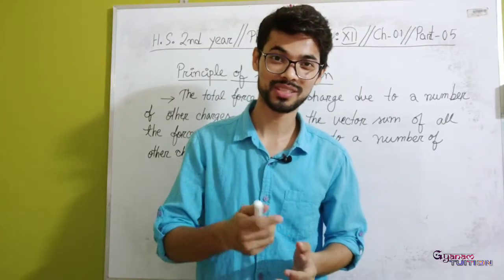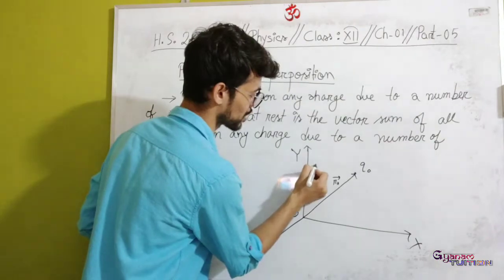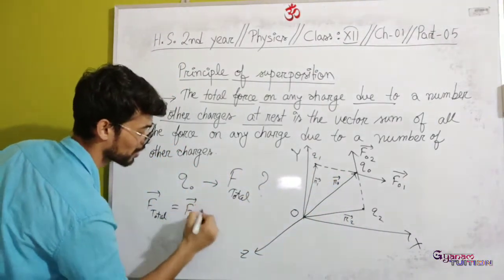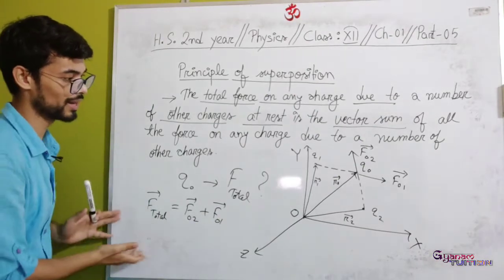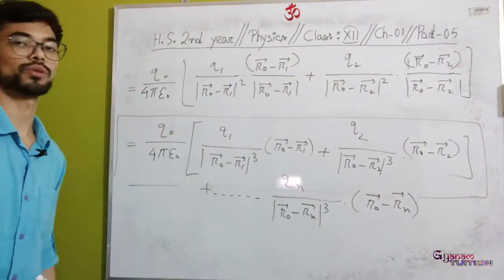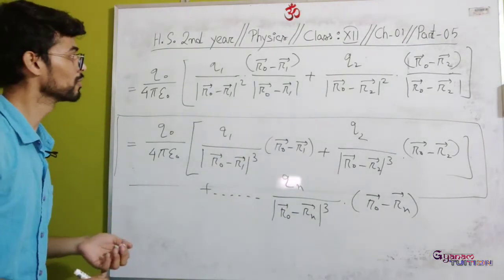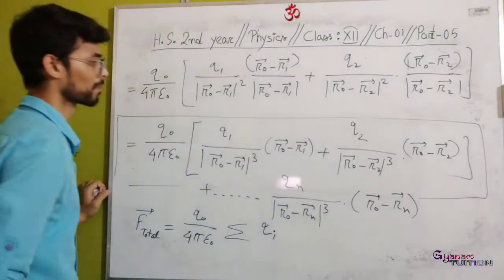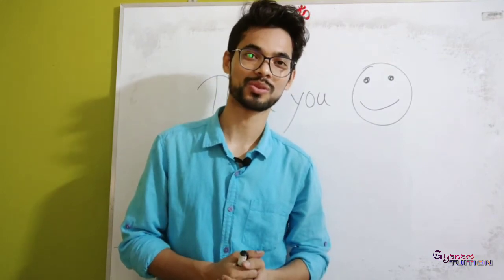HS 2nd Year Physics || Principle of superposition || Chapter-01|| Part-06||Assamese-English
You can show me your love and contribute something to raise a fund for this channel if you wish.

SBI gaurisagr branch
Samiron Borah
Even a small amount will be appreciated.